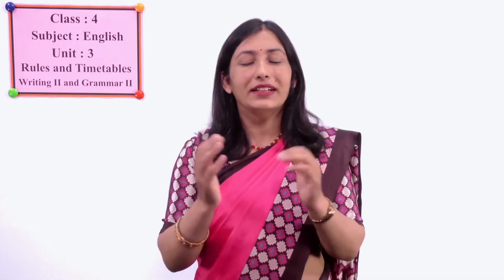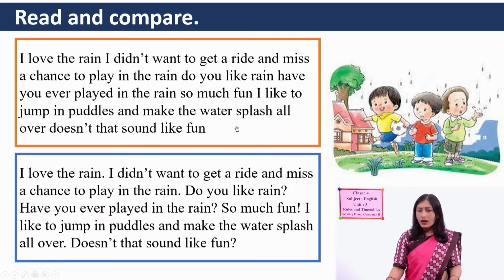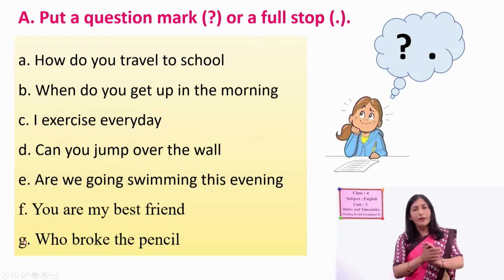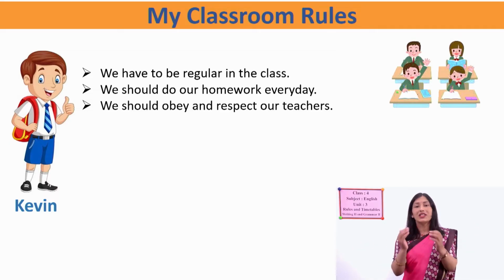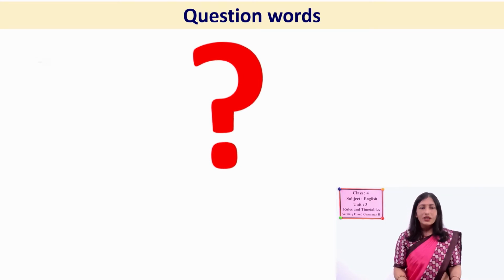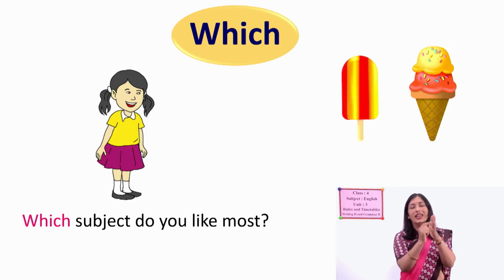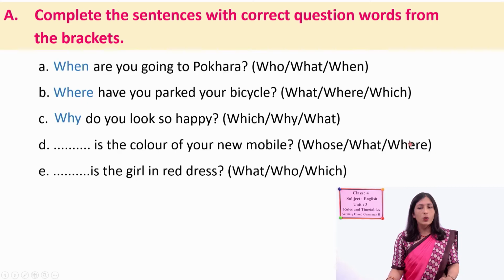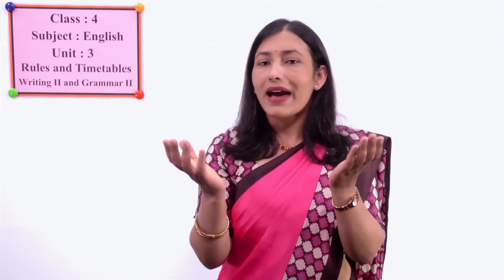15 Class 4 English Unit 3 Rules and Timetables Writing II and Grammar II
Class 4
English
Unit 3 Rules and Timetables Writing II and Grammar II:

सानोठिमी, भक्तपुर
© Center For Education and Human Resource Development
Sanothimi, Bhaktapur